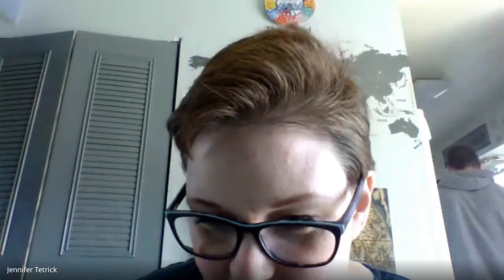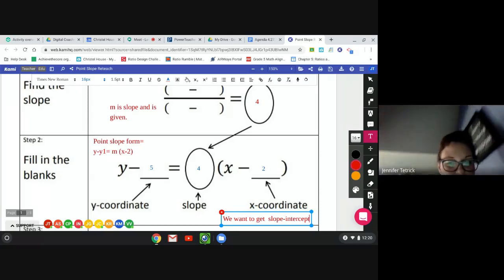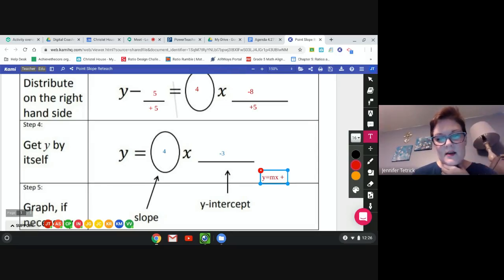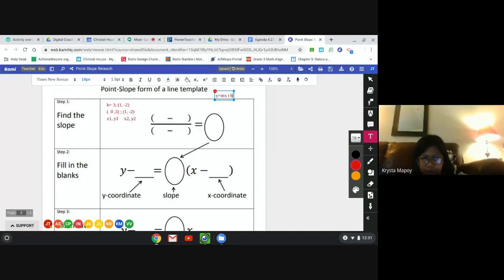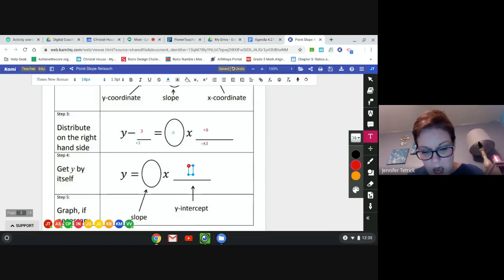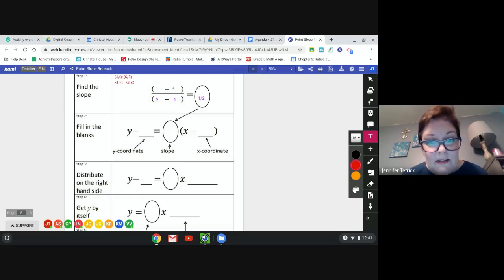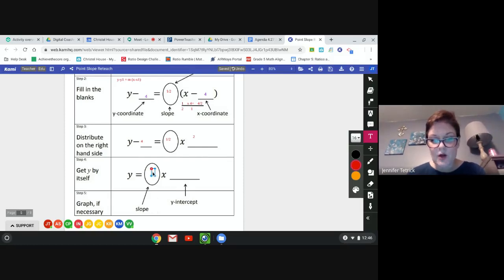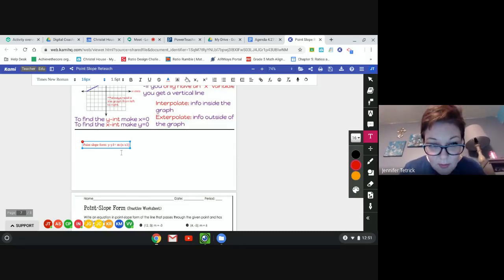Lesson 21 Reteach 2020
This is the April 28, 2020 Covid Quarantine Lesson